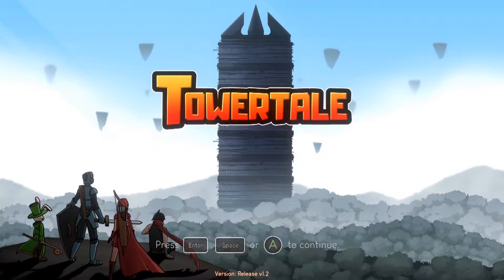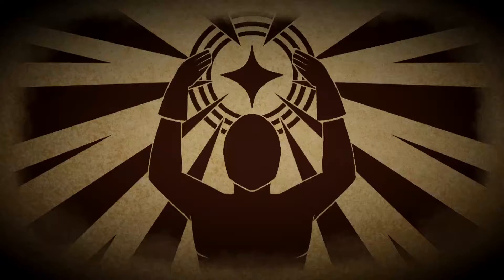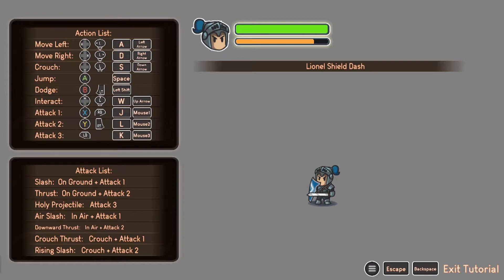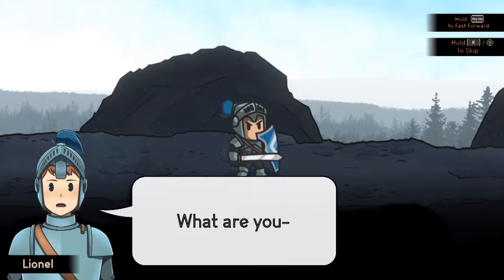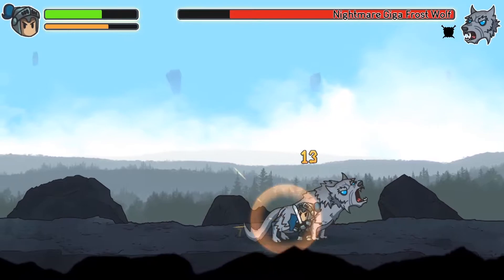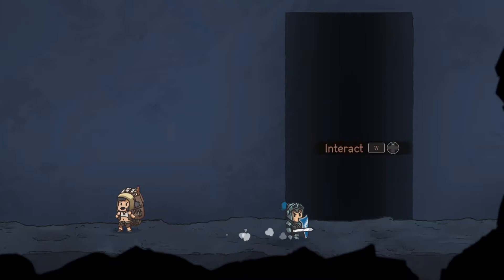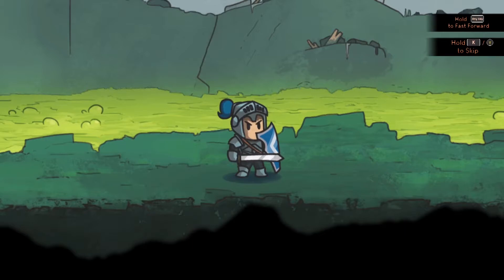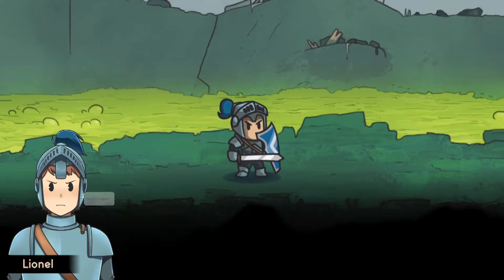Let's Play Towertale Lionel Story-line - Ep1 We are Headed to the Top! (GamerKnoobPlays)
We must climb the tower to find the way to change our Fate! Will we make it?

If you enjoyed this video, consider hitting the Like button or leaving a Comment, both help me out a ton!
About this game :

Towertale is a 2D, story-driven action game that has a heavy focus in boss battles. Fight your way the elusive Tower and challenge the bosses of each level. Unveil the mystery that lies up in its peak. Play four different stories and unlock multiple endings. Now with co-op up to 4 players!